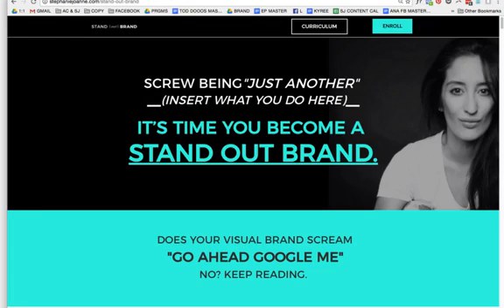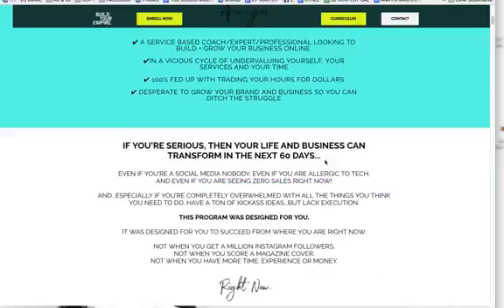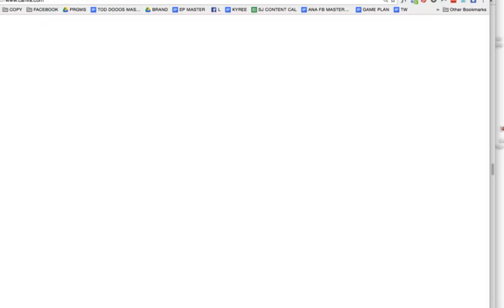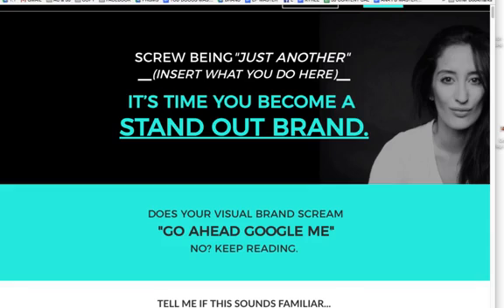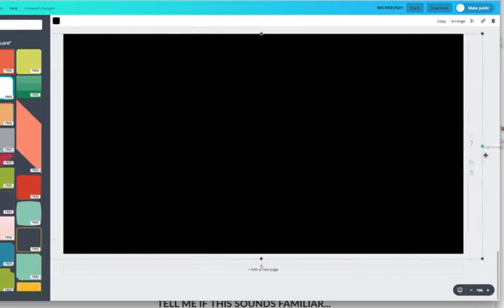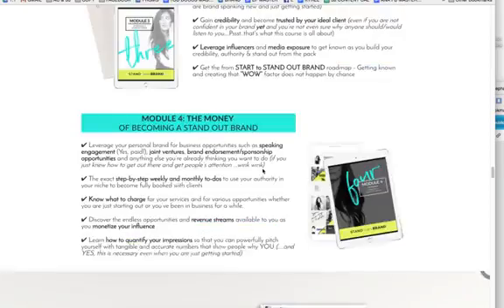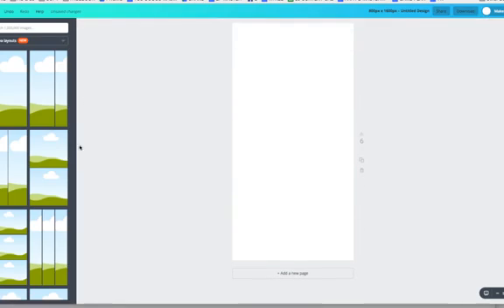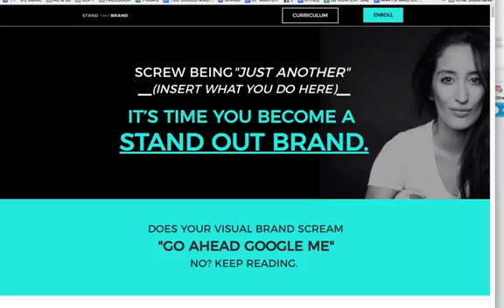How I design my own bangin sales pages in canva